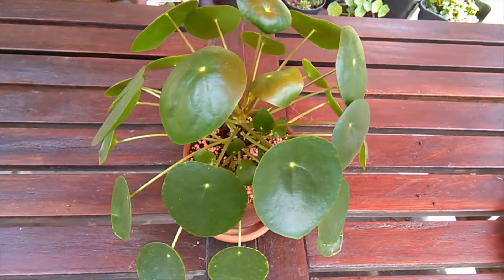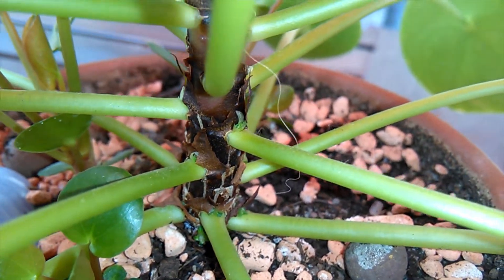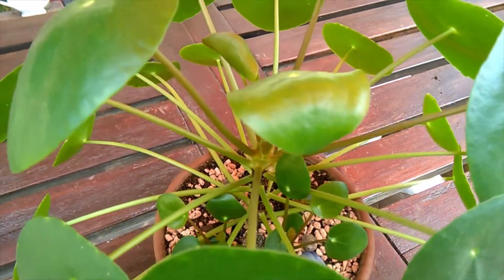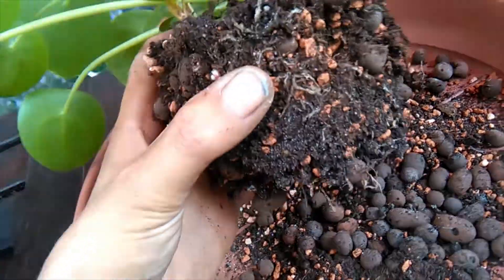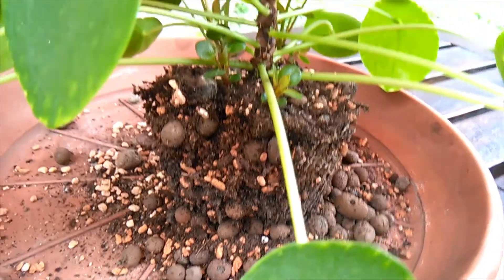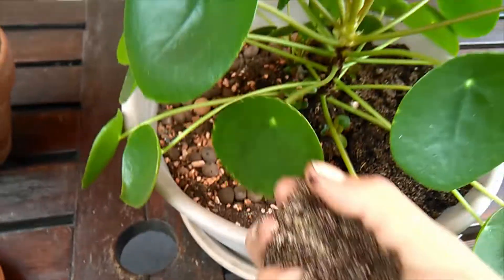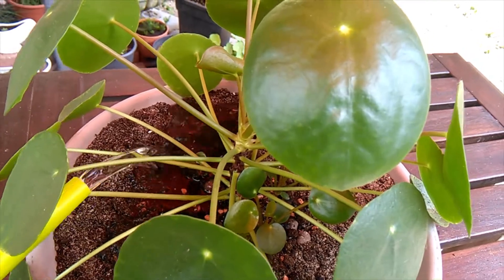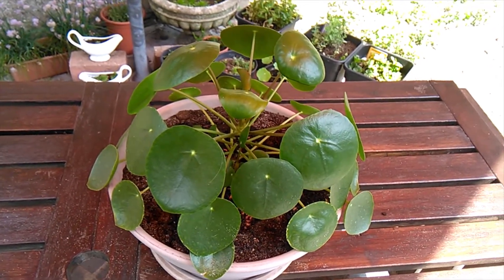Pilea peperomioides 13 month update and repot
The 13th month update on my pilea peperomioides! and my gosh has it grown!
I wanted to put it into a new pot as it was starting to look a bit to big for it's pot and was getting a little potbound.